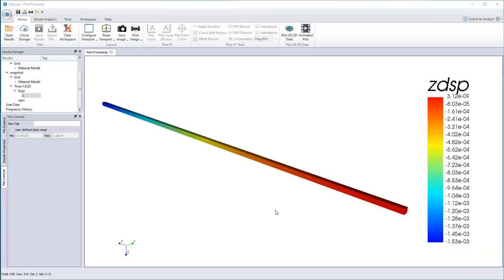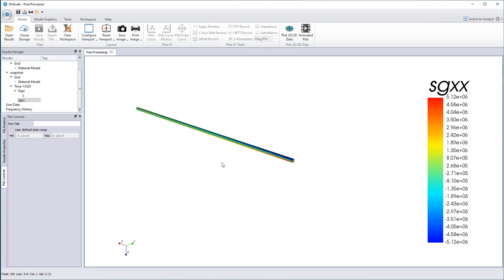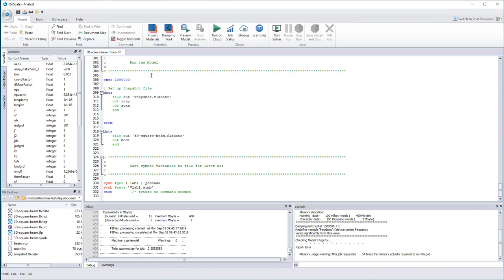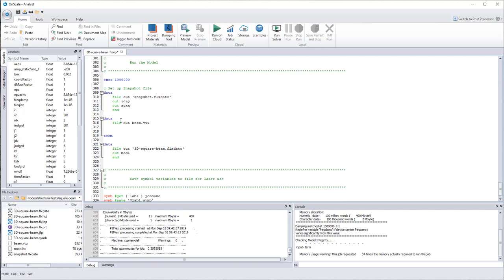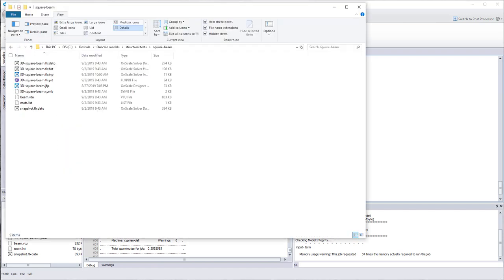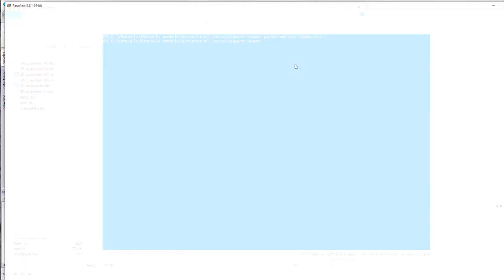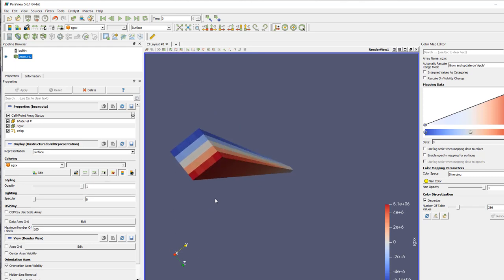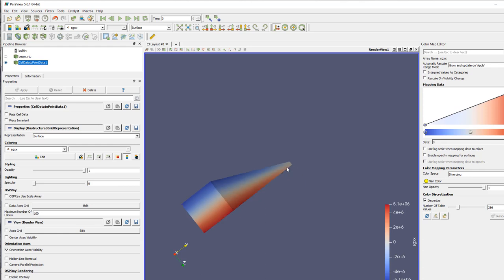Post-processing OnScale Results in Paraview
This is a quick video to teach you:
- How to export your onscale results in paraview vtu format
- How to open that in paraview and apply a simple filter

I'll show you here as an exemple how to apply the "Cell Data to Node Data" filter to view onscale stress results at the nodes.